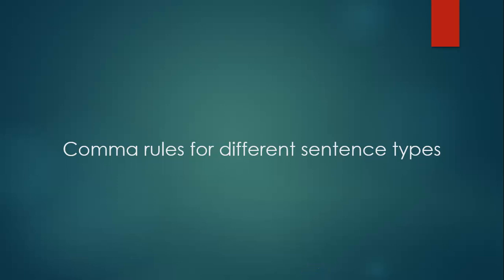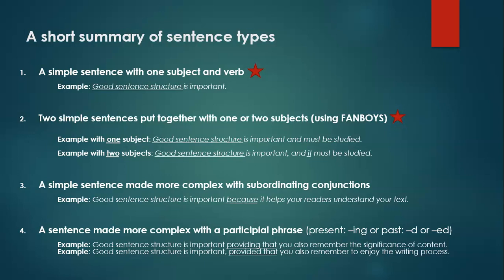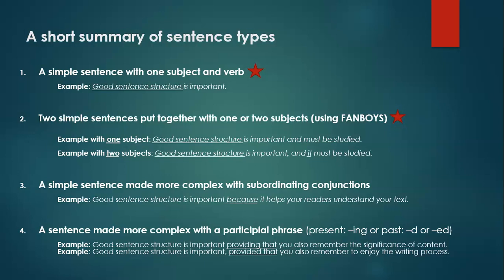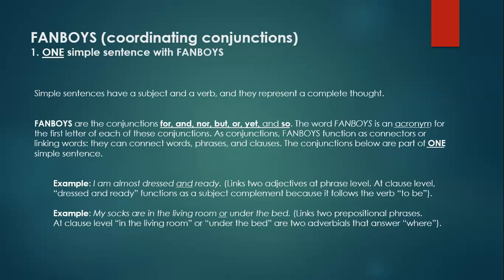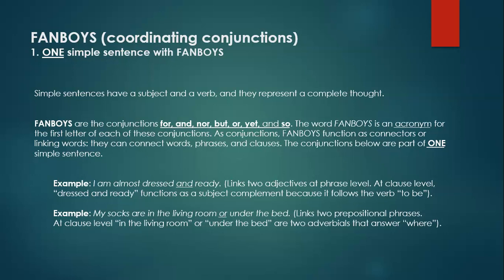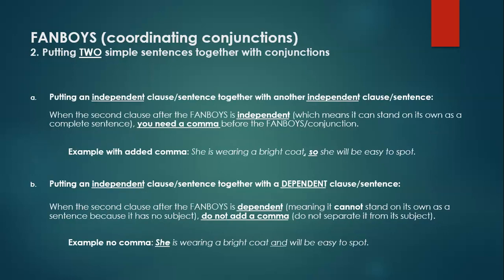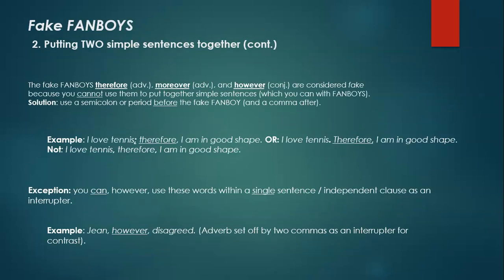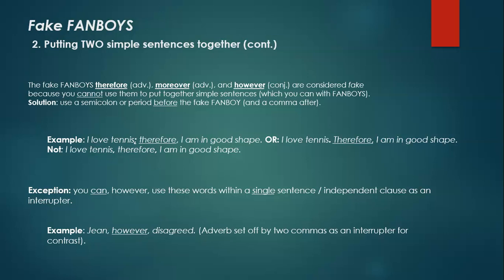Commas two simple sentences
Comma rules for simples sentences and two simple sentences put together.